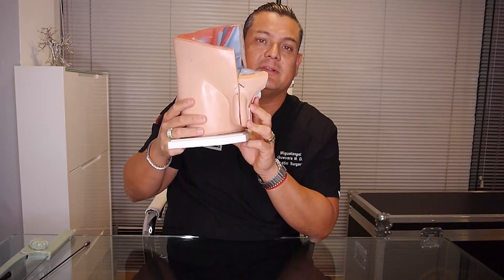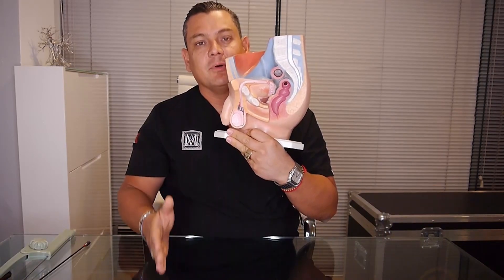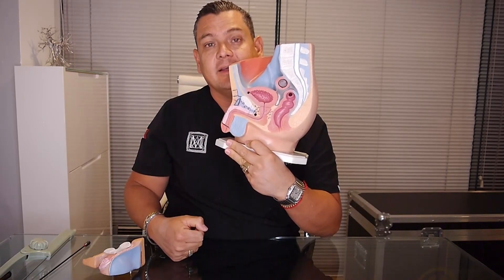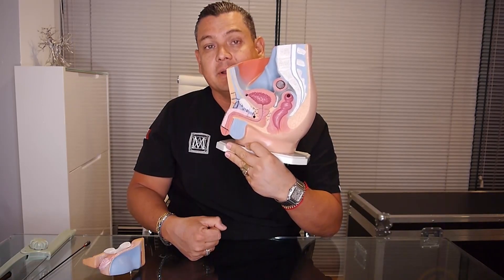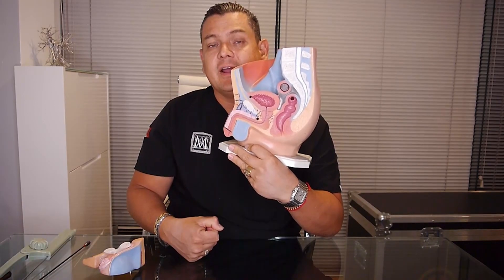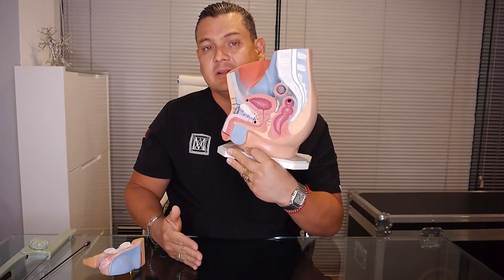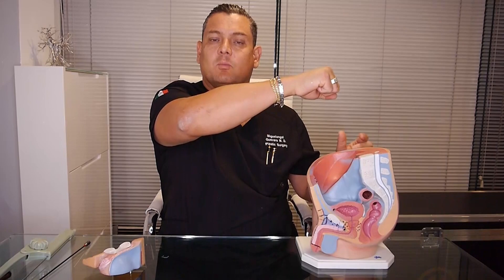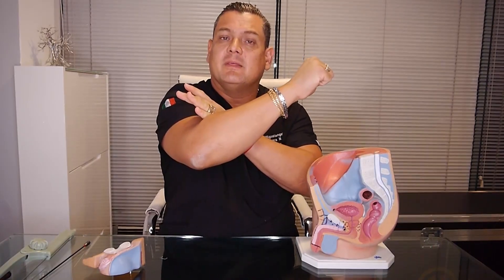Introduction to penile enlargement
Introduction to penile enlargement with Dr. Miguelangel Guevara